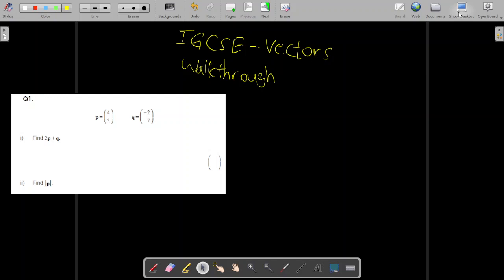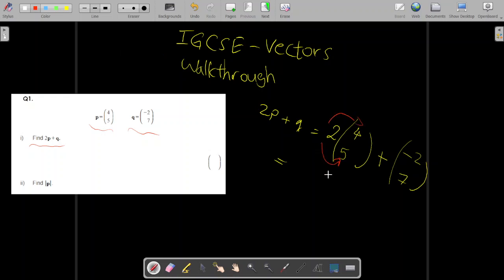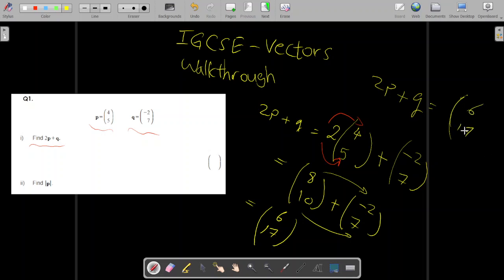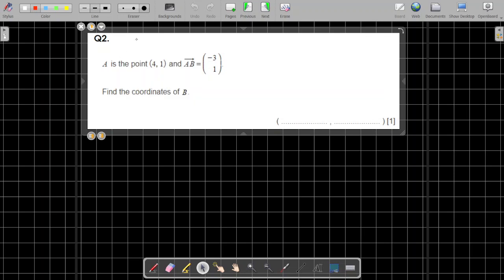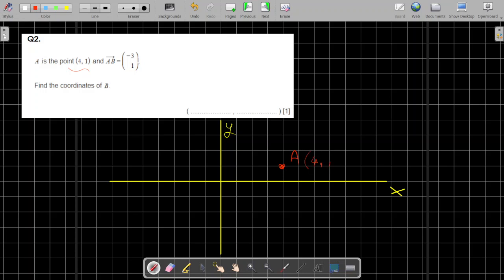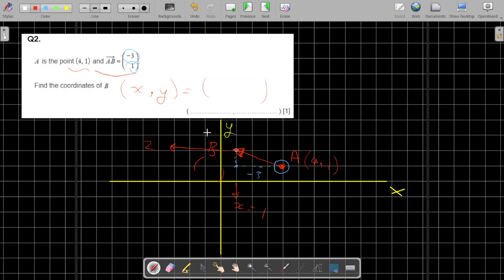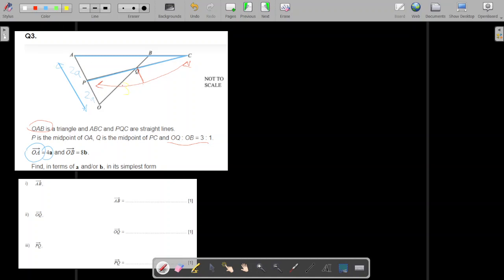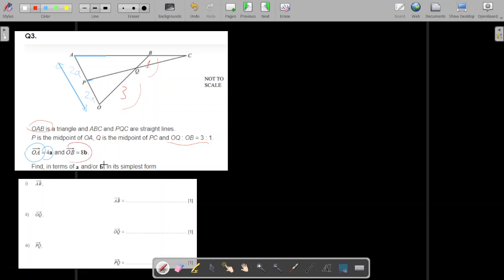[IGCSE-CIE]_Walkthrough - Vectors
Abdurrahman Dawi - Senior Educator